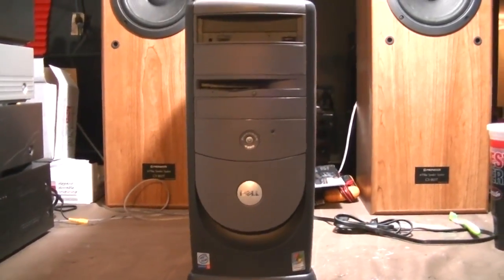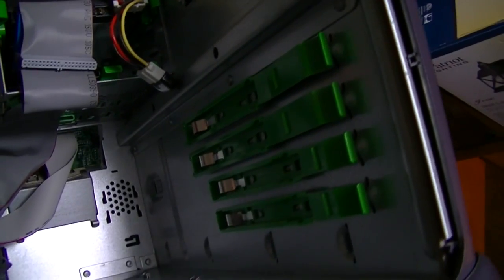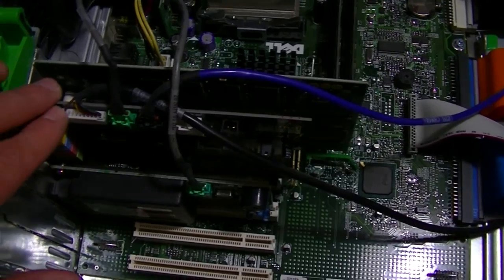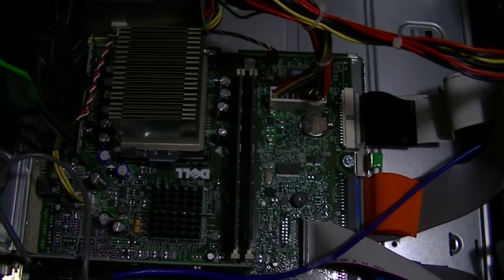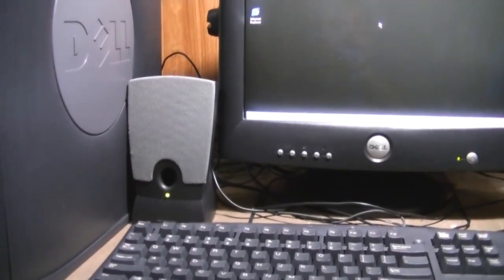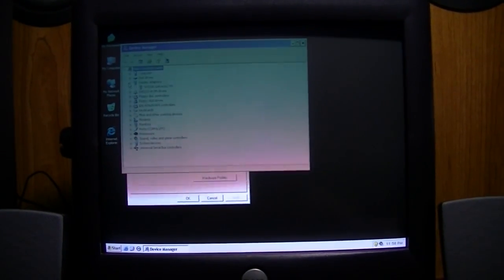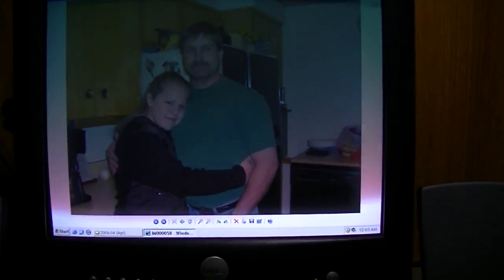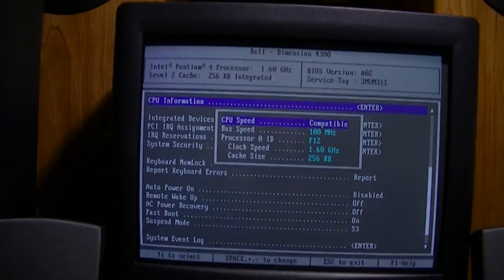Dell Dimension 4300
This was Dell's admission into the Sub $1000 computer category in late 2001.

As a sidebar here, I wish my camera would have done a better job with the CRT...